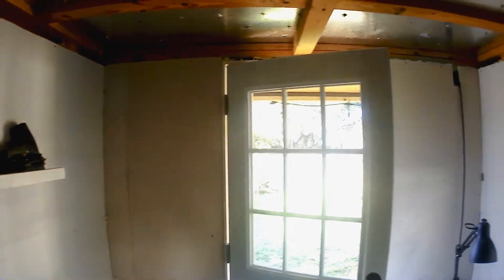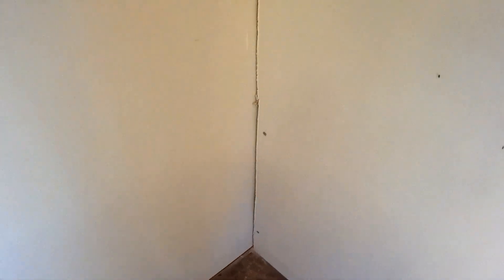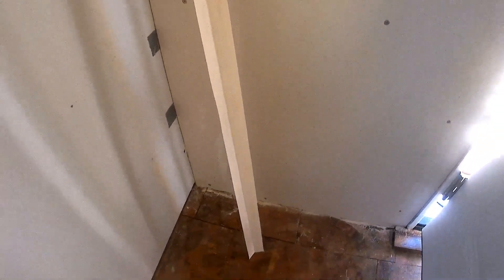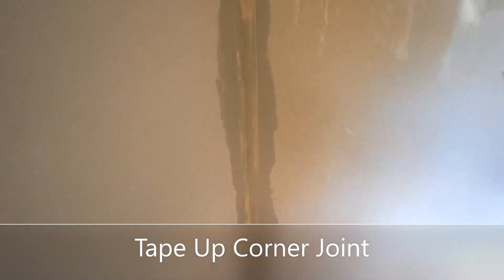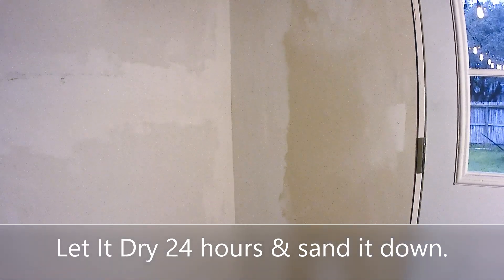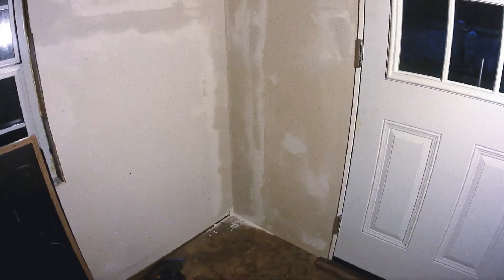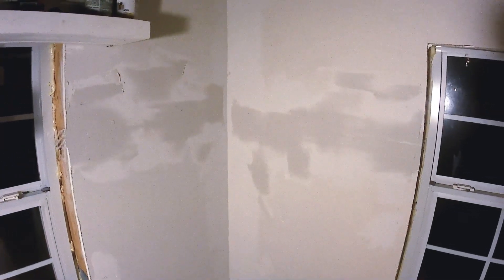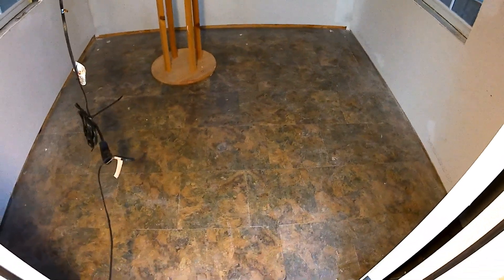The Recording Studio -- The Drywall Video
We're back to the "Back Shack".  We're transforming a old backyard playhouse into a recording Studio.  It'll be good for making Youtube videos or podcasts.

In this episode, we're doing the drywall work with the Drywall tape and the Drywall Joint Compound.

We've picked up some "Oops" paint from Home Depot.  You know, it's the paint someone had color matched at the paint counter before they realized that they ordered the wrong stuff.  Well.  It was $9 for a gallon and I'm throwing it up there.

In the next episode, we'll address the ceiling.